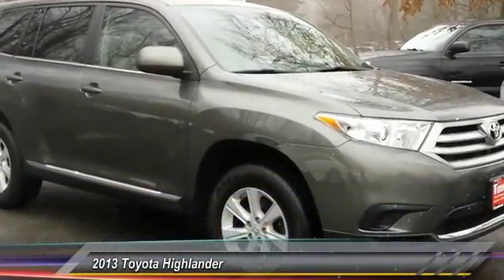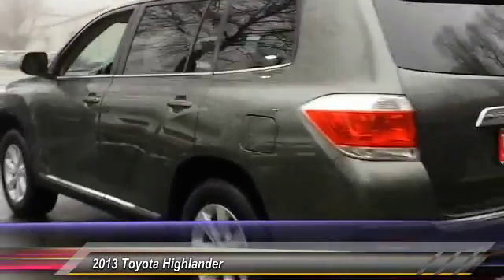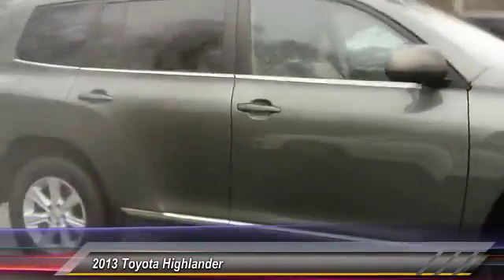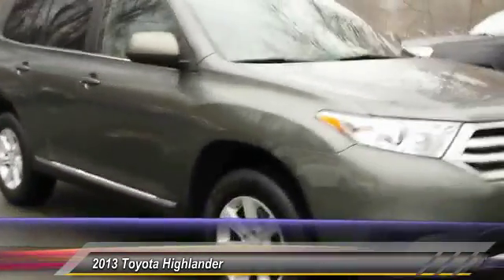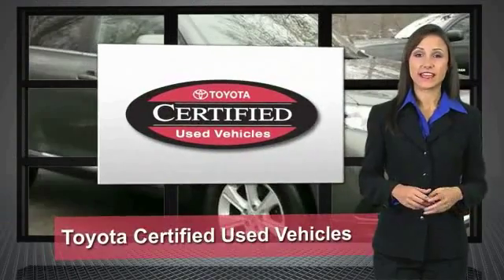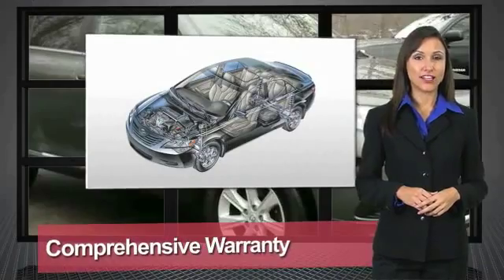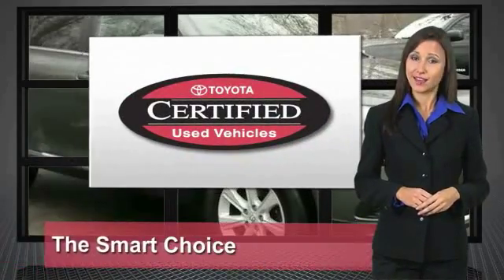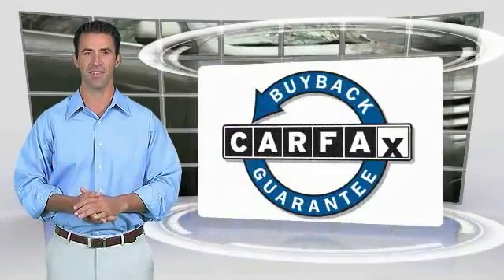2013 Toyota Highlander Ledgewood NJ QS271384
2013 Toyota Highlander

Towne Toyota
1499 Route 46

NOTITLE